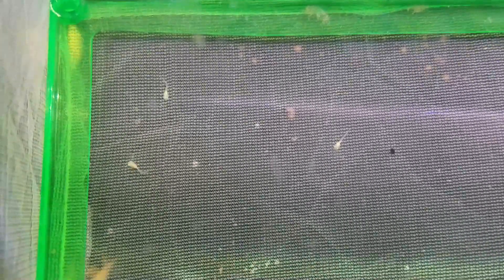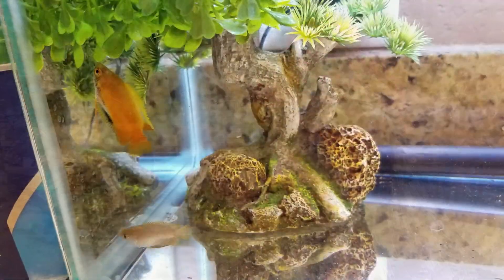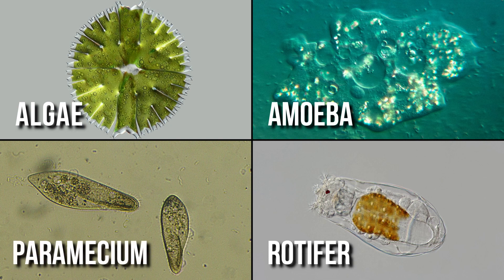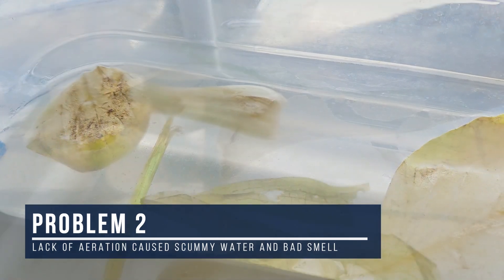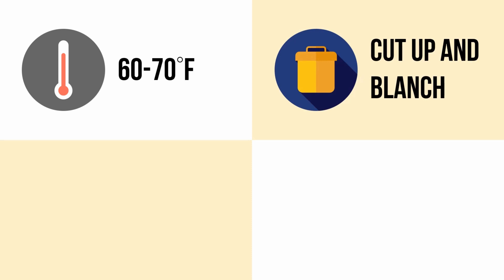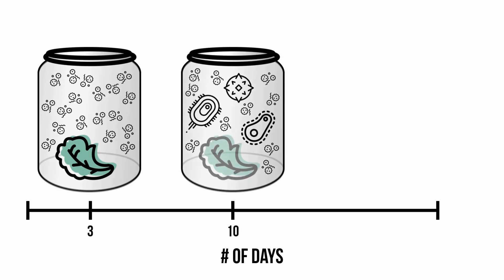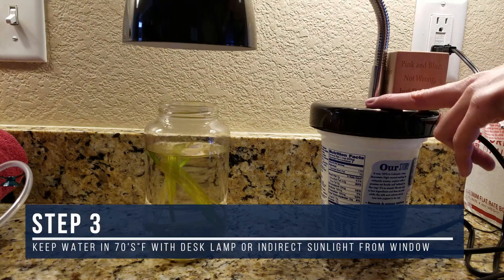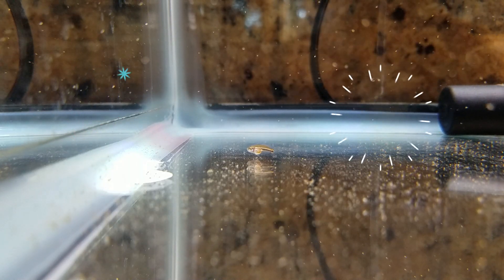How to Make Infusoria for Baby Fish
Congratulations on your new baby fry! But now you need to feed them infusoria (or tiny microorganisms) because they’re way too small to eat traditional fry foods. After researching how fish farms create infusoria, here’s the easy, bulletproof way for making infusoria at home.

▶ Clear jar (can use larger container depending on how many babies you need to feed)
▶ Aquarium water (without cyclops or daphnia) or dechlorinated tap water
▶ Organic material (such as cut-up and blanched lettuce, grass clippings, fry food, algae wafer, cooked rice, or yeast)
▶ Sunny window or a desk lamp to keep water warm
▶ Optional air pump with airline tubing for light aeration